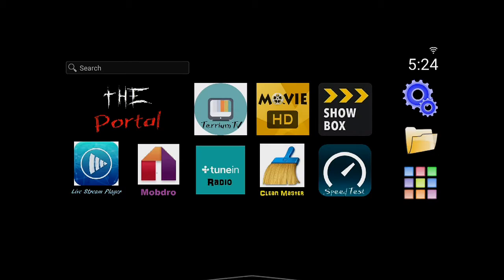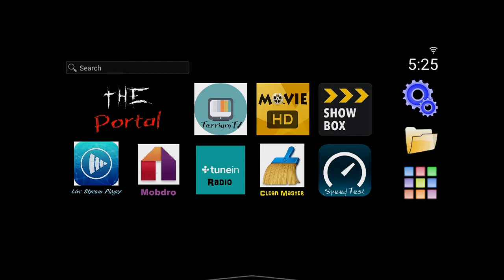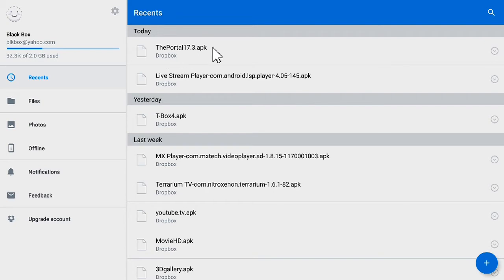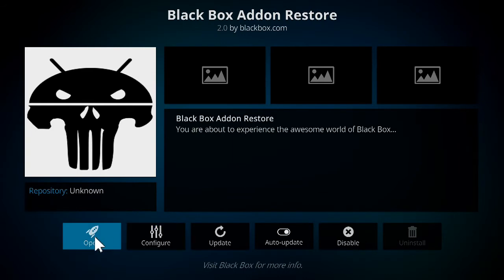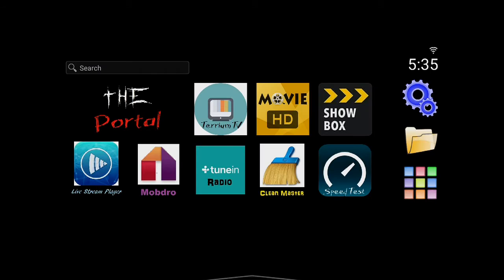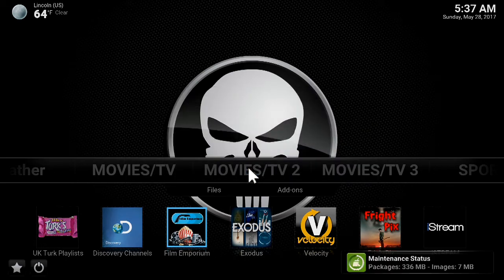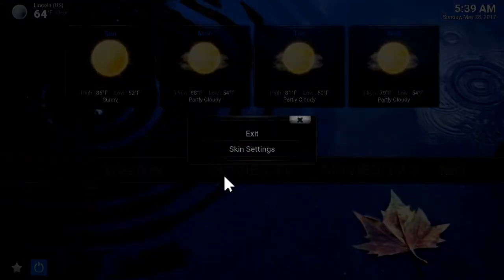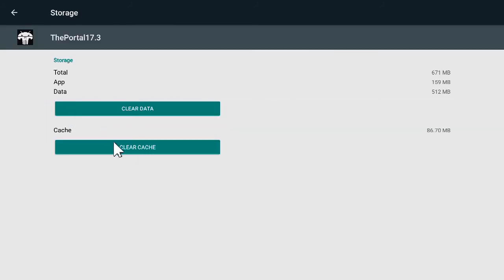Portal 17 3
The video will show you step by step how to  install the new portal app and select a build for your black box.